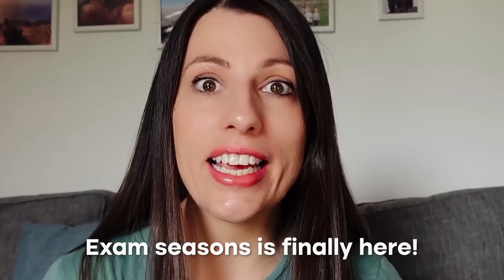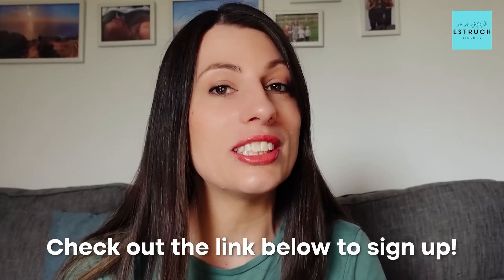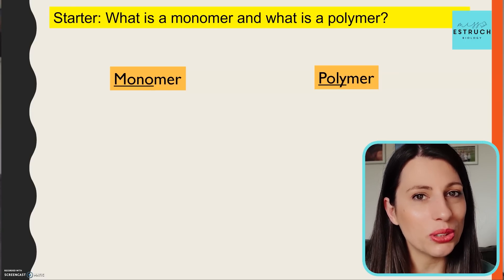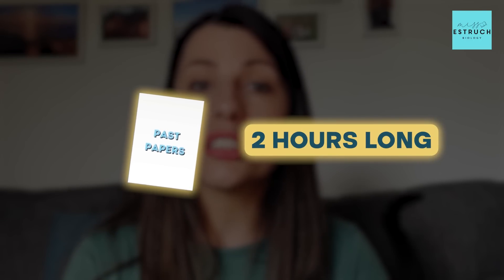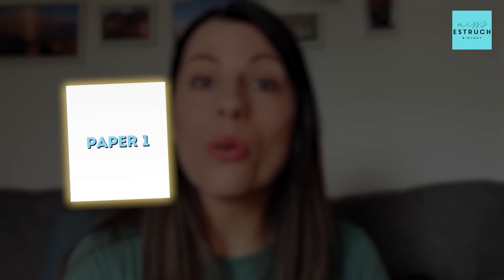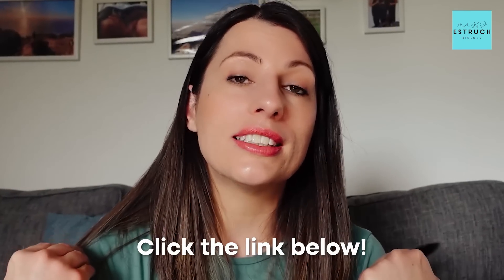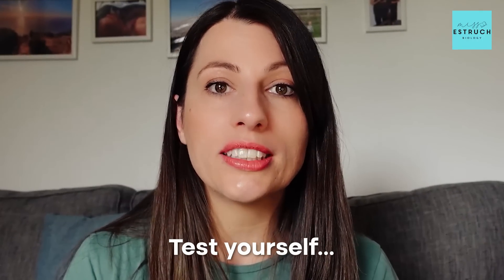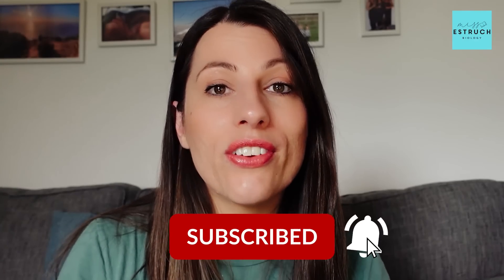2-week revision plan - Final Revision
Exam season is here, and your first Biology exam is only a couple of weeks away, so here is what I recommend you do in the time you have left.

If you do need more guided help, I am running my Pick n Mix group online lessons.